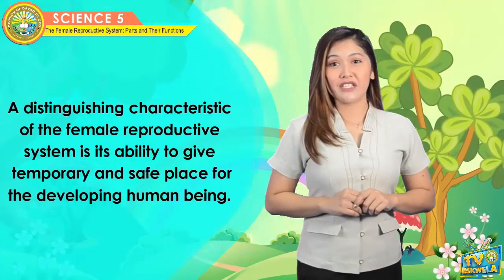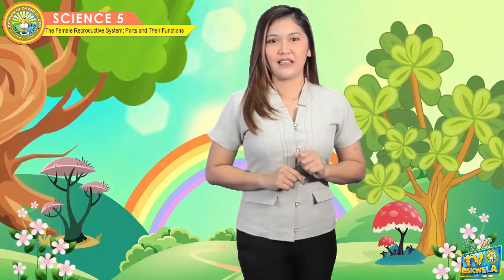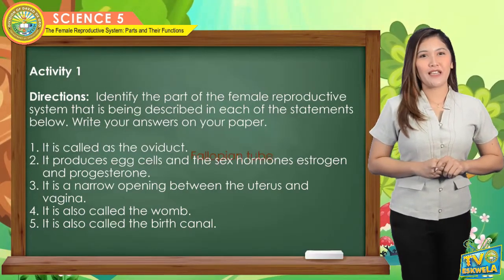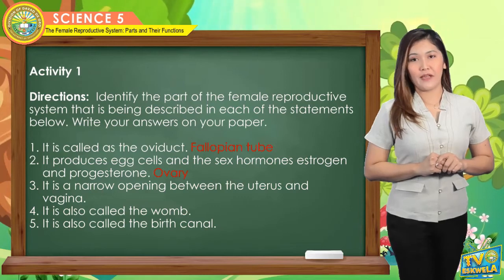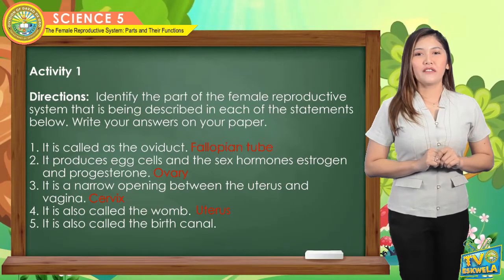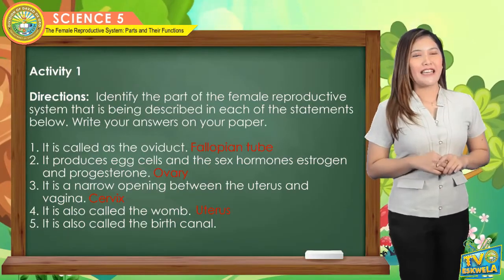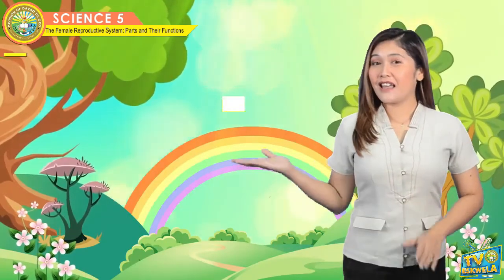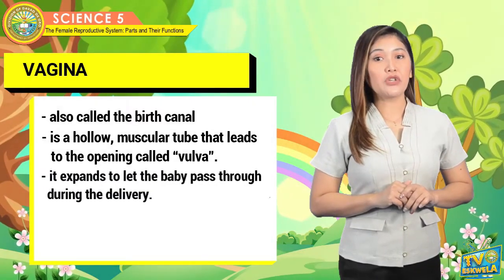SCIENCE 5 (Quarter 2-Module 1): The Female Reproductive System: Parts and their Functions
TV Presenter: Glenna Faith D. Baga
School: Bukal Elementary School-Nabunturan East District